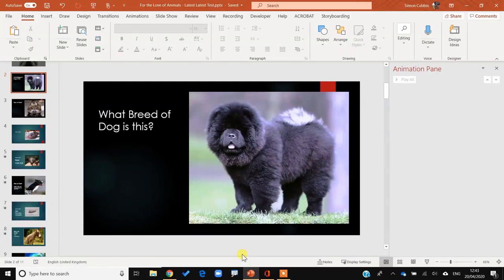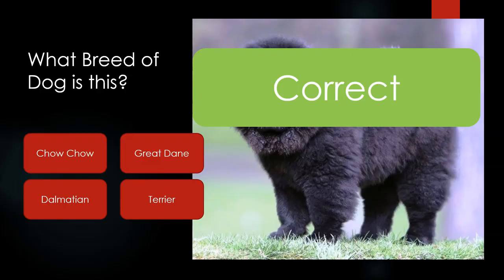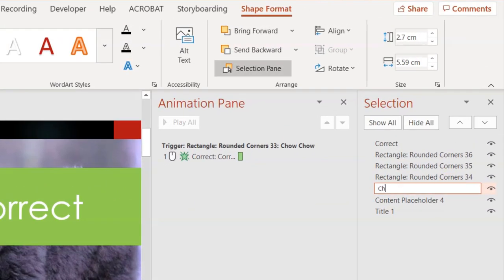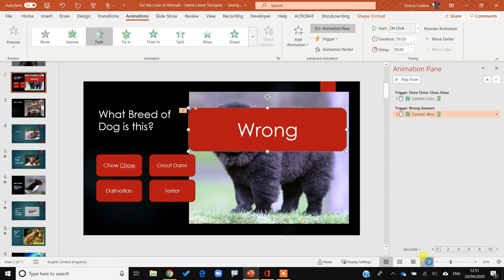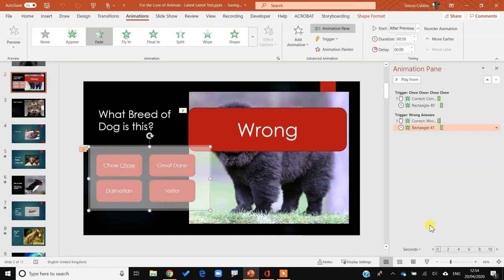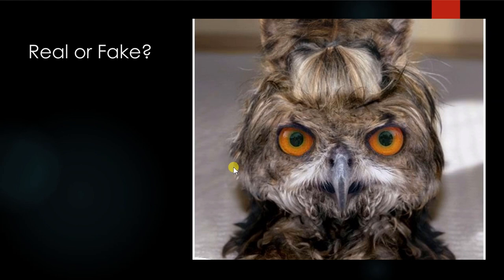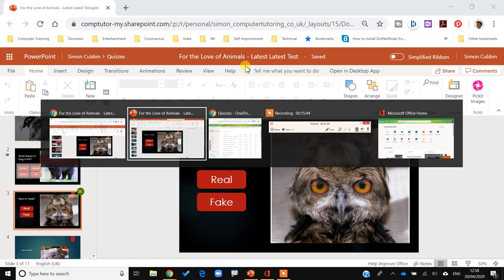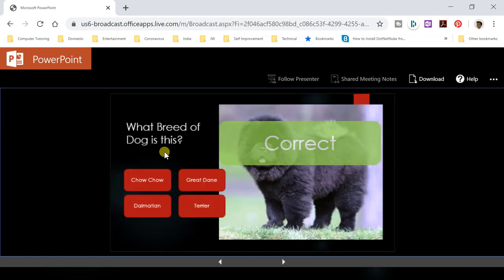How to make an Online Quiz Presentation in PowerPoint?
How to make an Online Quiz Presentation in PowerPoint? This tutorial will show you how to make an online quiz in PowerPoint. You will create buttons that users can interact with then put the PowerPoint quiz online.

00:00 Introduction
00:30 Need to have Office 365 PPT 2019
01:05 Take a look at a PowerPoint quiz
01:54 Insert text multiple choice answers
02:45 Add the correct answer box
04:10 How to run the presentation from that moment in time
04:31 How to use trigger to make the correct box appear once the correct answer is selected
05:25 Rename shapes for ease of use
07:00 Create the ‘wrong’ answer box
08:05 Group wrong answers
10:00 Block off buttons
12:15 Putting the quiz online
15:00 Link to previously created slides
16:40 Get a hyperlink to the online PowerPoint presentation